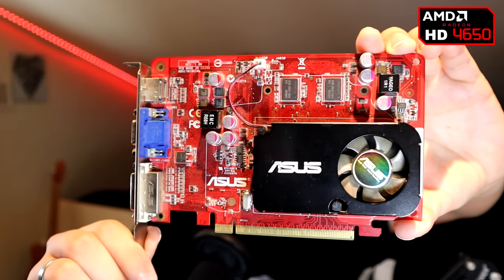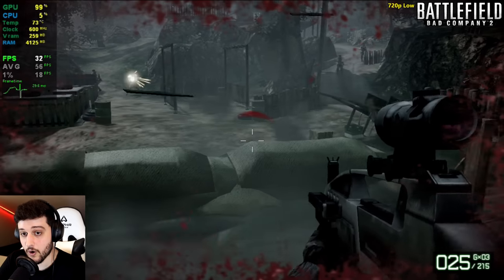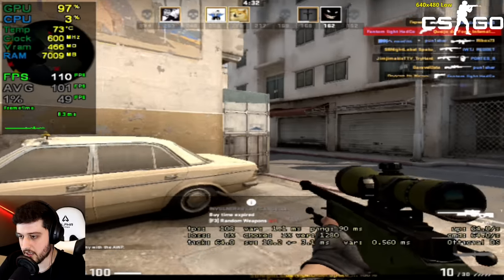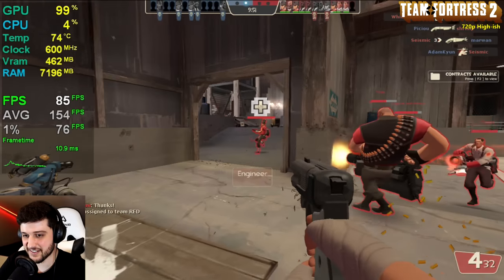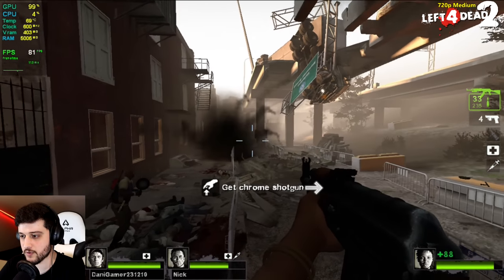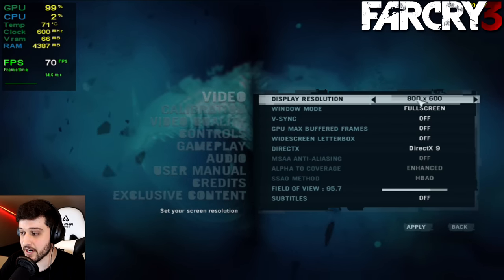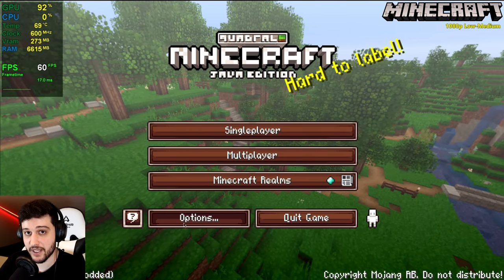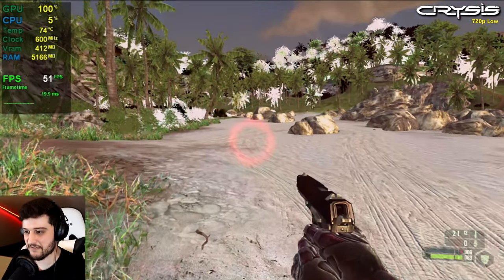HD 4650 | The Painful Experience, 13 Years Later!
Testing the 13 year old ATI Radeon HD 4650 512MB DDR2 version in 2021.

Due to lack of DX11 (and above) support, newer games wouldn't launch on this graphics card, but what kind of games can you actually play with it? Let's find out!

⏱ Timestamps ⏱

Intro, Specs, Stuff - 0:00
Battlefield Bad Company 2 - 2:11
Battlefield 3 - 3:43
CSGO - 5:36
Team Fortress 2 - 7:18
GTA 5 - 9:24
RUST - 11:07
Left 4 Dead 2 - 11:39
Skyrim - 13:23
Far Cry 3 - 14:25
Dota 2 - 15:54
Minecraft - 17:03
Crysis - 18:47
Conclusion - 19:55

🔧 SPECS 🔧

◾️ ATI Radeon HD 4650 512MB DDR2